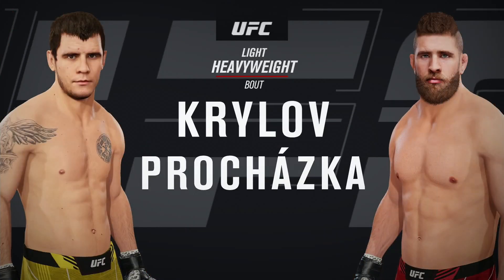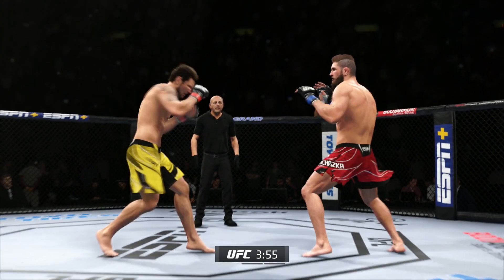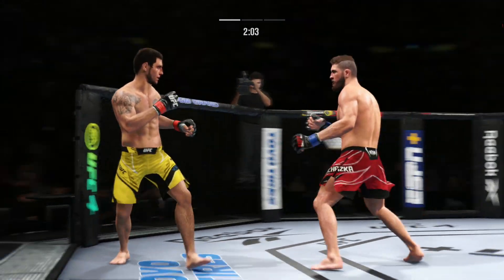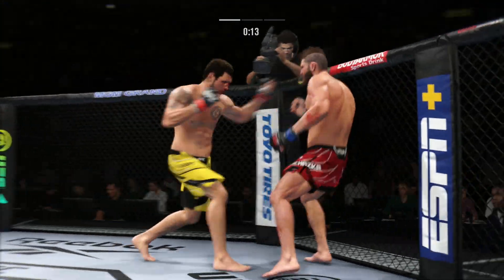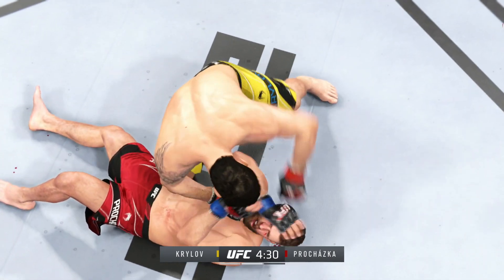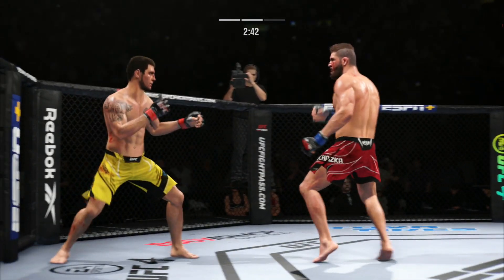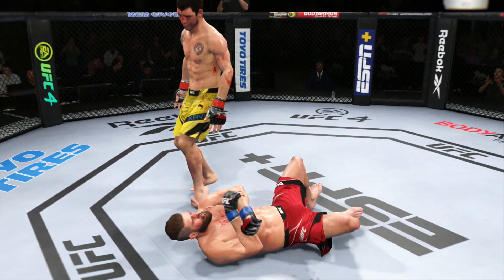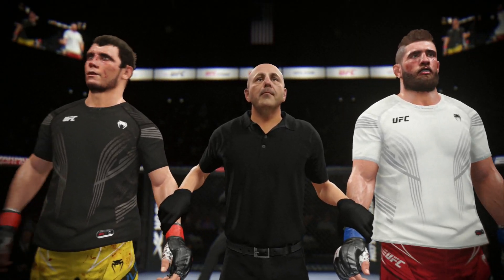Nikita Krylov vs Jiří Procházka - UFC 4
Cpu vs Cpu - Light Heavyweight Match
Nikita Krylov vs Jiri Prochazka - UFC 4